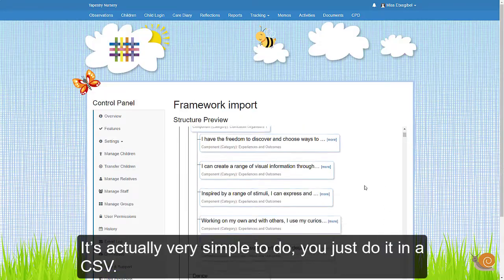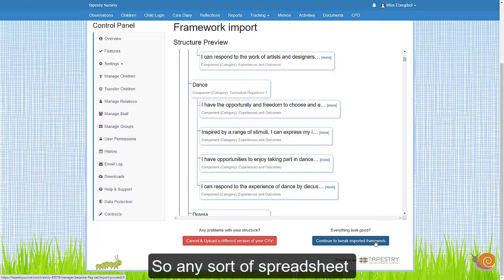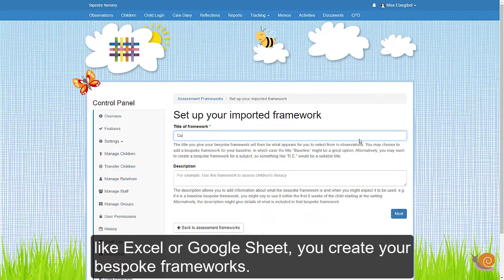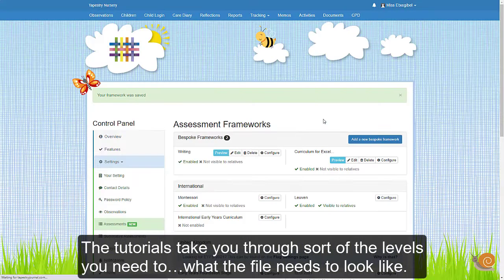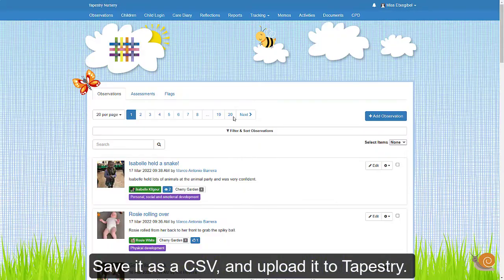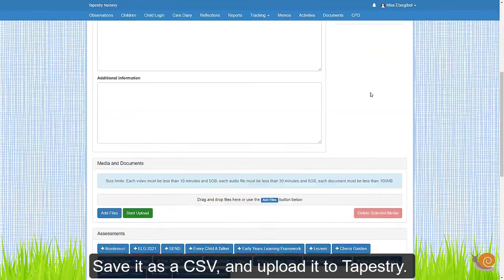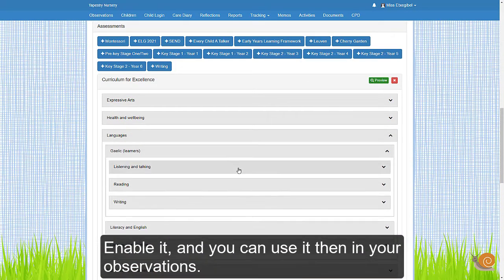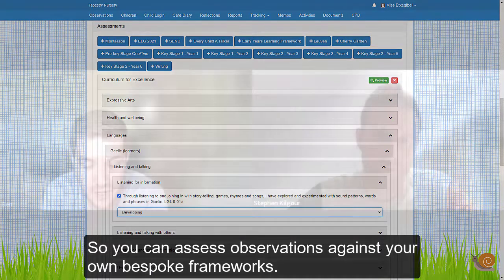Bespoke Frameworks - an introduction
Join Ben and Stephen in this conversation about how they see Tapestry's Bespoke Framework, the feature that gives you the flexibility to create and upload your own curriculum, assessment framework, or milestones directly onto your account, being implemented in both mainstream and specialist schools and settings.